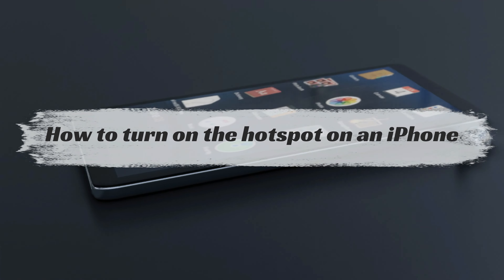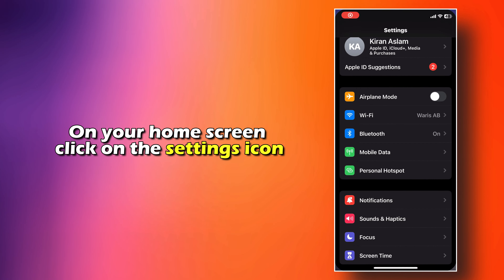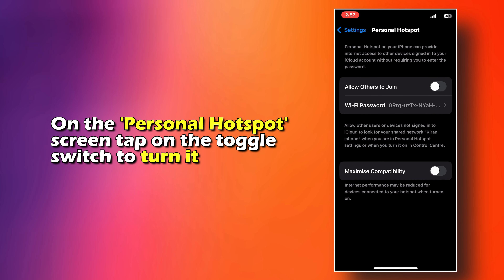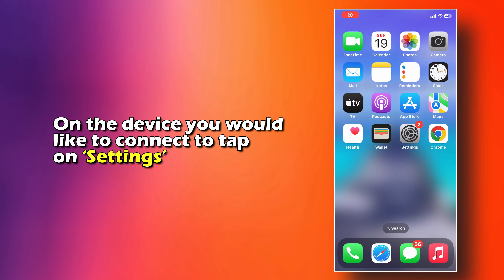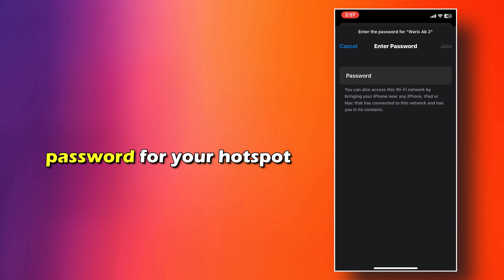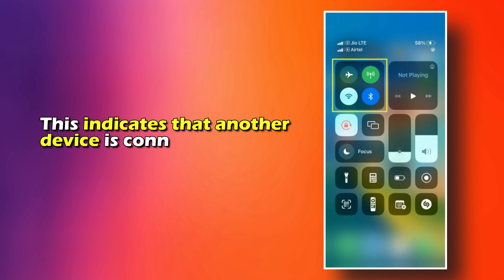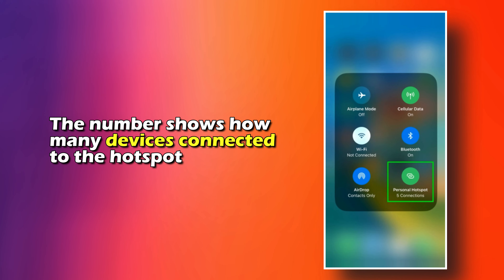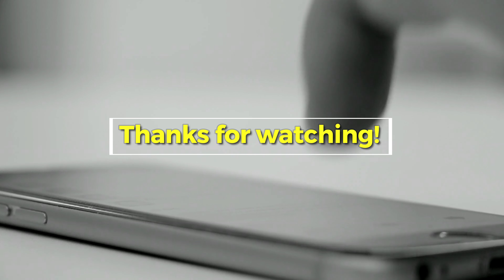How To Turn On The Hotspot On An iPhone (How To Set Up Hotspot on Your iPhone)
In this tutorial, we will show you how to turn on the hotspot on your iPhone.

On your home screen, click on the settings icon. On the settings screen, tap 'Personal Hotspot.’ Ensure you have enabled ‘Cellular’ above ‘Personal Hotspot' on your settings screen. On the 'Personal Hotspot' screen, tap on the toggle switch to turn it on. The next step would be to verify the Wi-Fi password and the name of the phone.

On the device you would like to connect to, tap on ‘Settings’ then ‘Wi-Fi’ and look for your iPhone in the list. Tap the Wi-Fi network to join and input the password for your hotspot.

How to know how many devices are connected to your hotspot
A blue bar will appear at the top of your screen and on your lock screen. This indicates that another device is connected to your hotspot. The blue bar shows a number next to a lock or interlocking loop icon. The number shows how many devices connected to the hotspot.